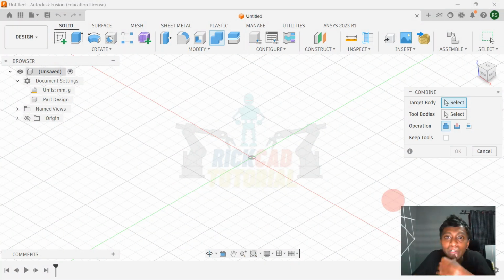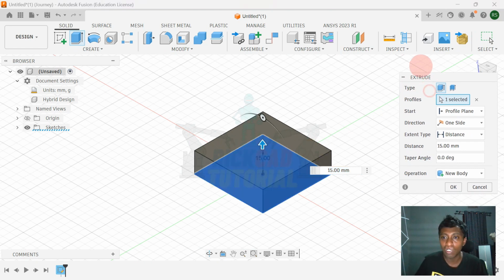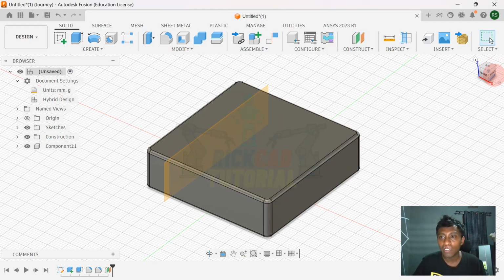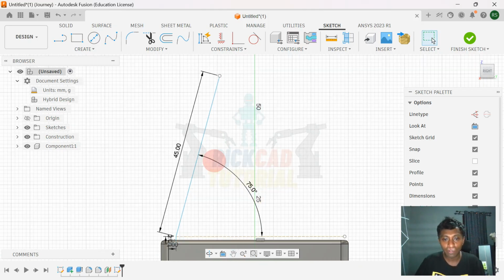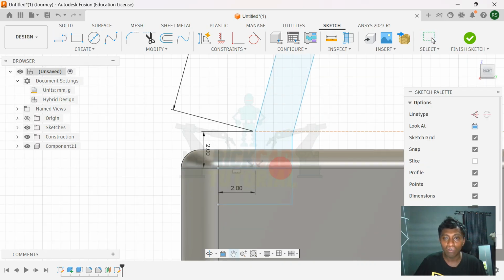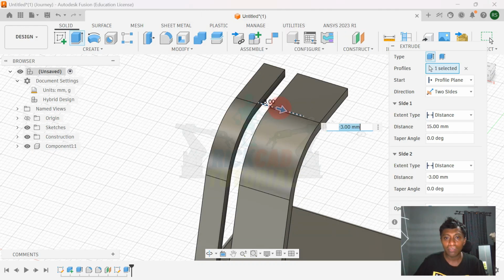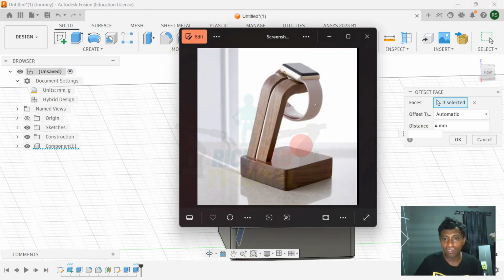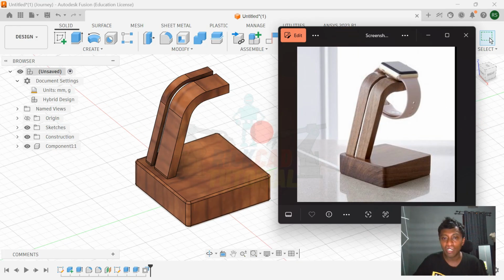FROM IDEA TO REALITY : FUSION 360 SMARTWATCH STAND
A smartwatch stand (or charging dock) is an accessory designed to hold and charge your wearable device.
Basic tutorial Autodesk Fusion 360. This video is very helpful for you to know how to make any 3D object or product  with Autodesk Fusion 360.
Check full basic tutorial in my channel to pratice your 3D design skill with Autodesk Fusion 360.